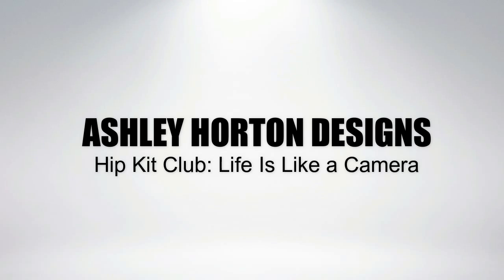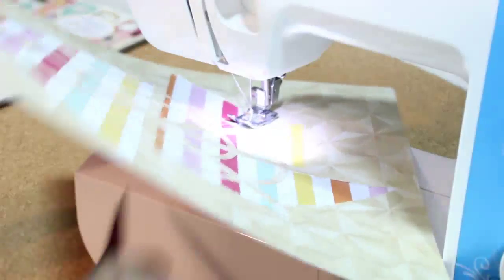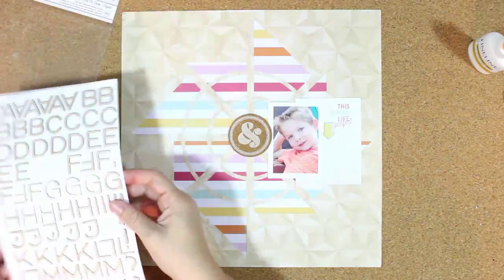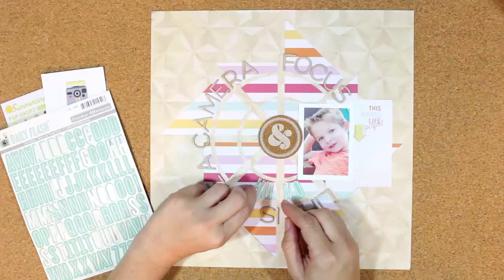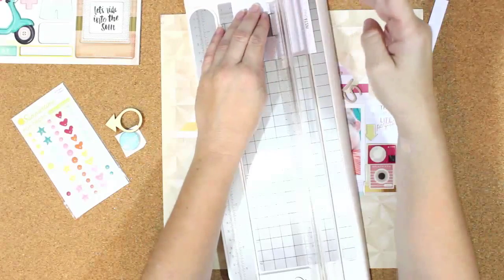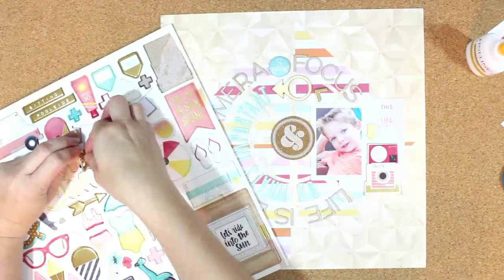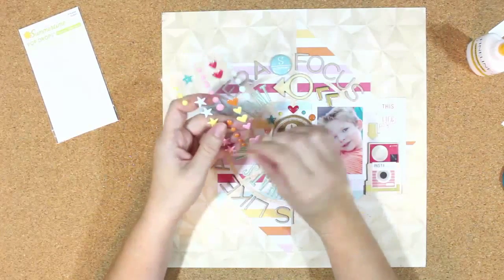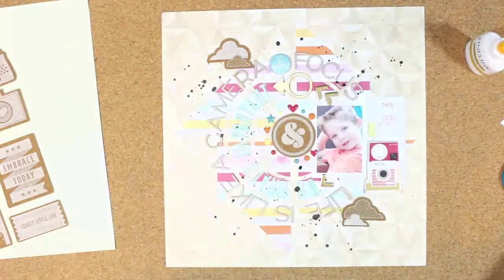Scrapbook Process Video: Hip Kit Club - Life Is Like a Camera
DT layout for Hip Kit Club, using the July 2015 Hip Kit & Add-On Kits.